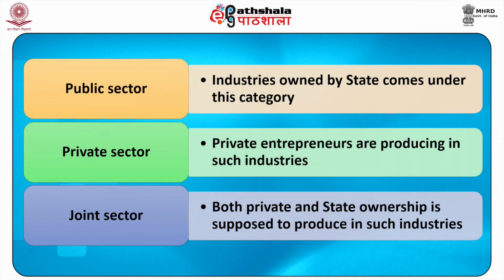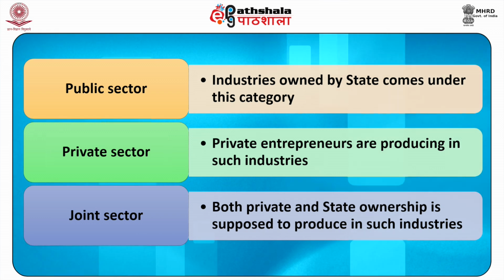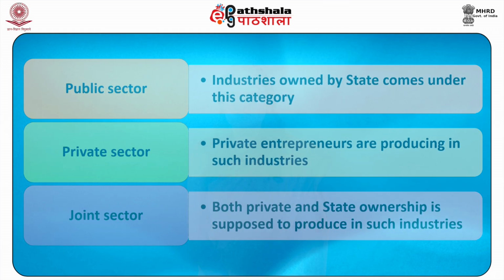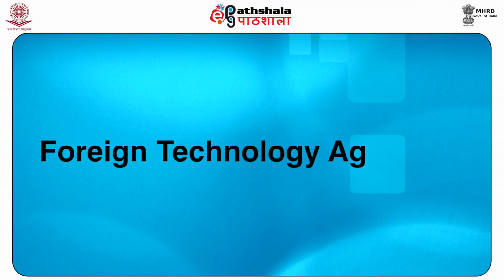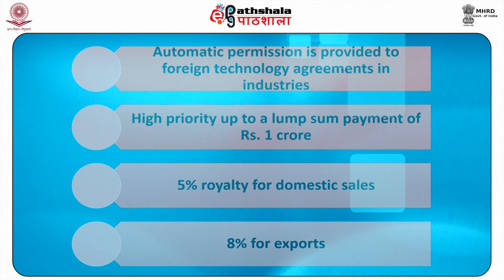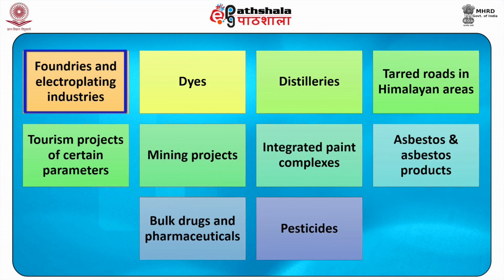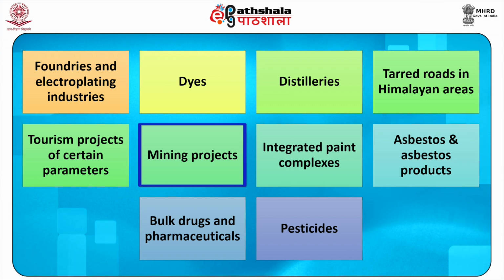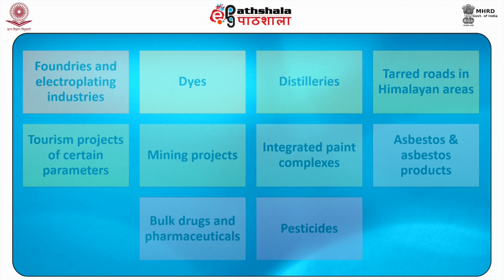Industrial Policy (ECO)